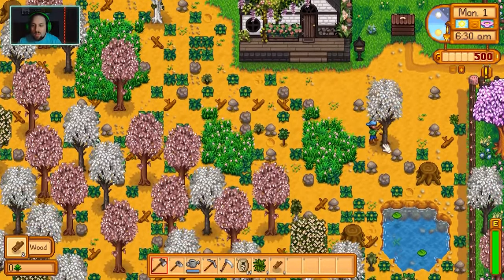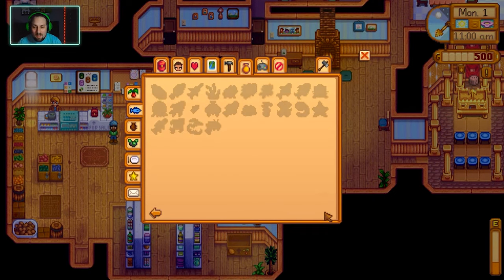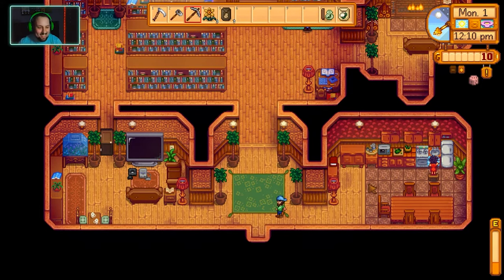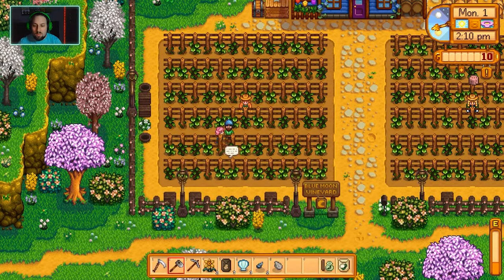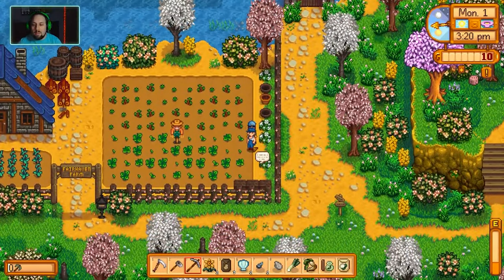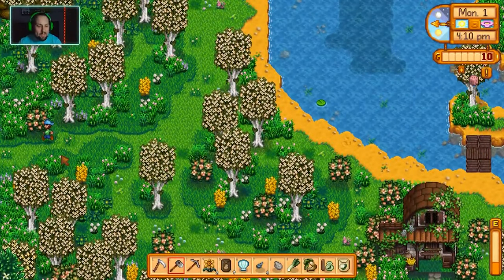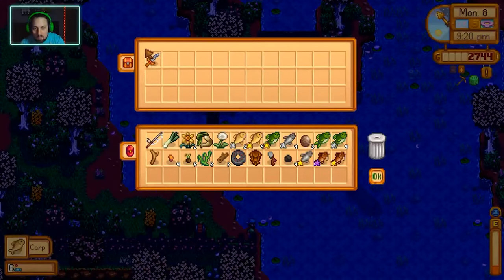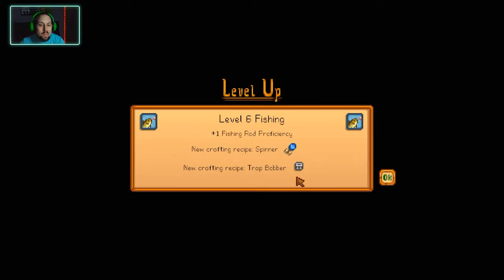Meet the New NPC's | Stardew Valley Expanded Stream highlights Ep 01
Today I'm playing 100 days of Stardew Valley expanded. Stardew Valley Expanded is a huge mod that adds tons of new content, NPC's and More! This video was completed over livestream, so if you would like to check out the original footage for this channel the link is below!